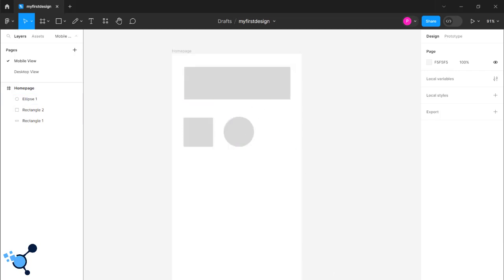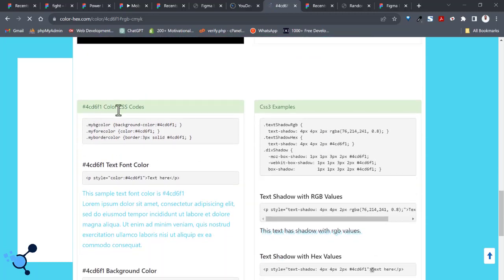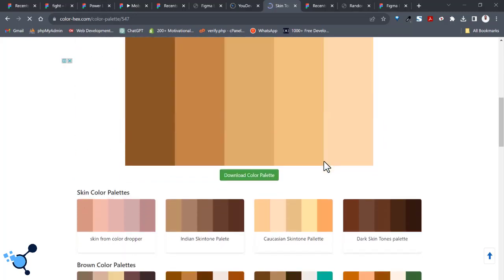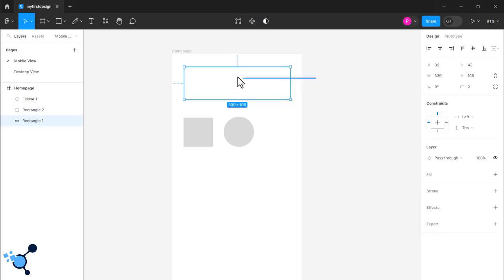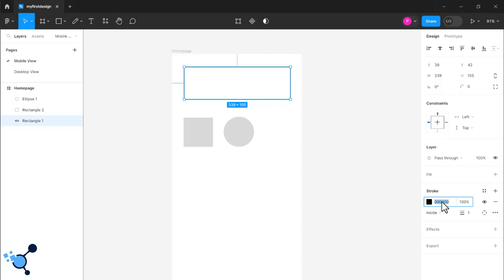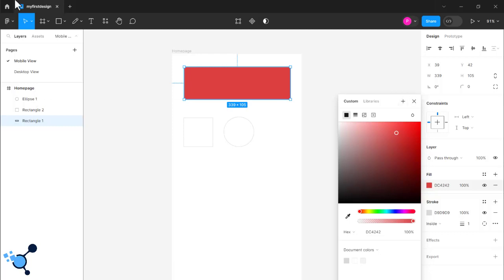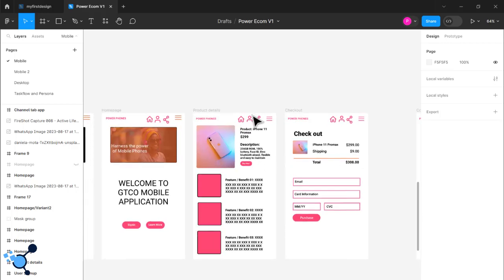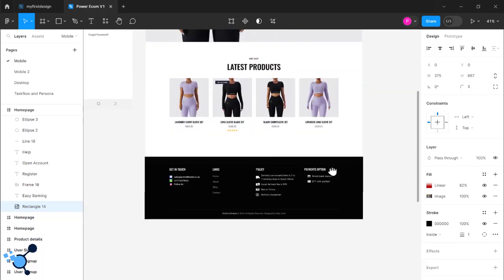6. Colors - UI/UX Design with YOUDEVHUB